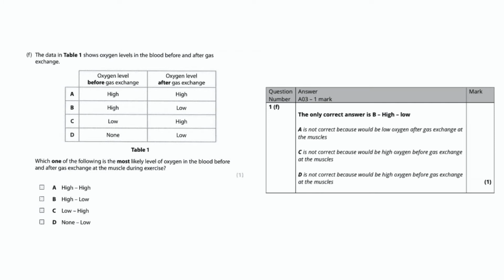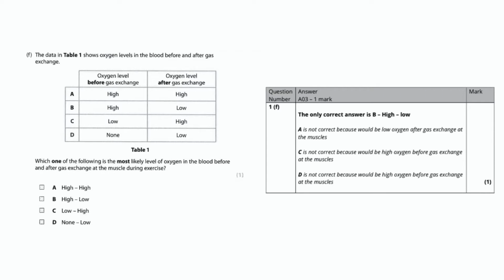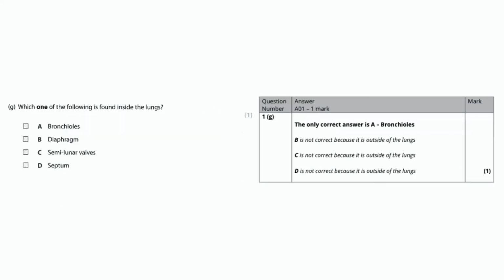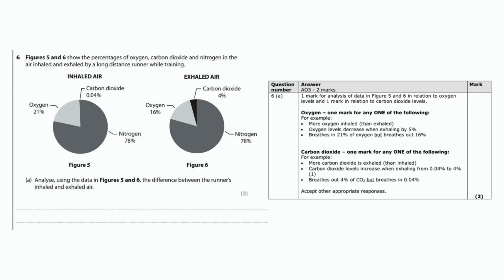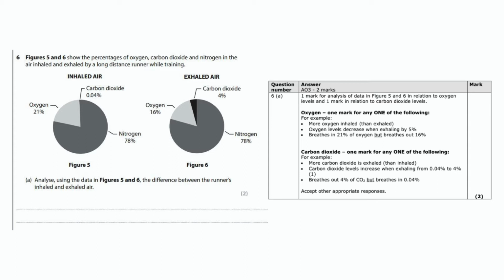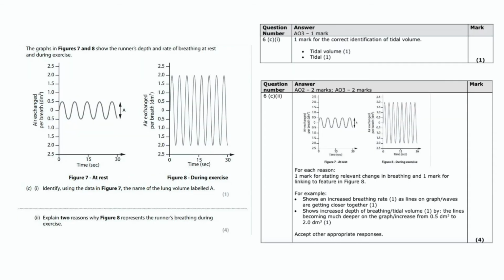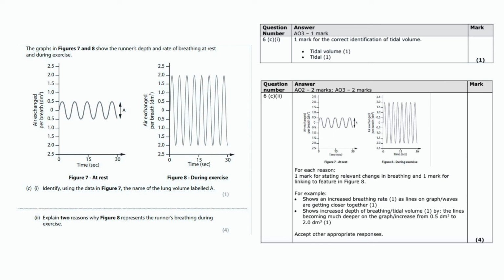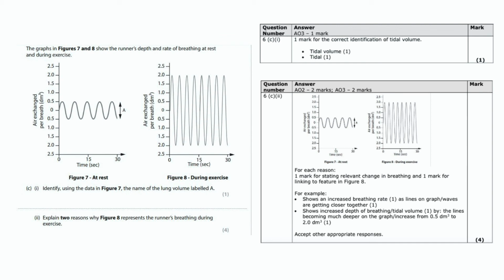Edexcel GCSE PE - Respiratory System Answers